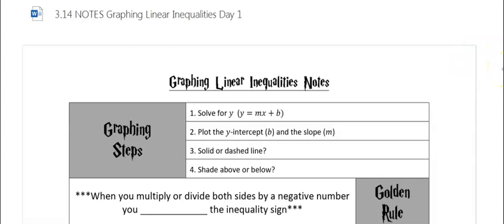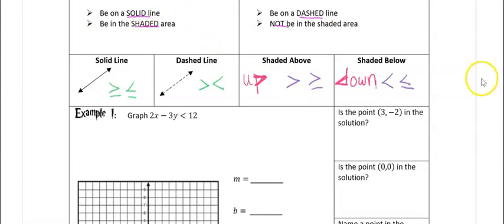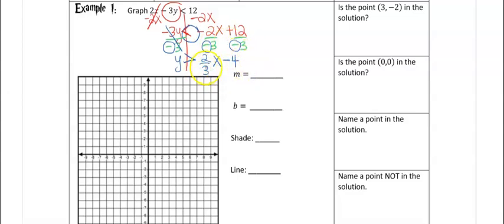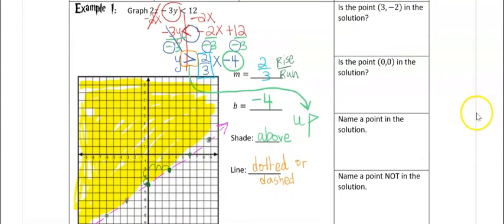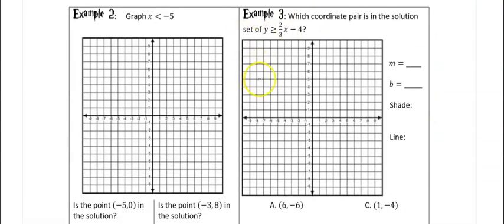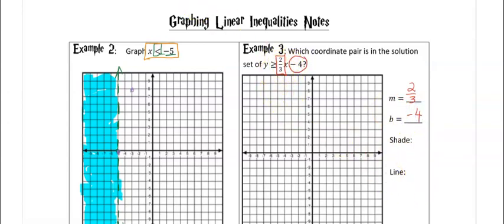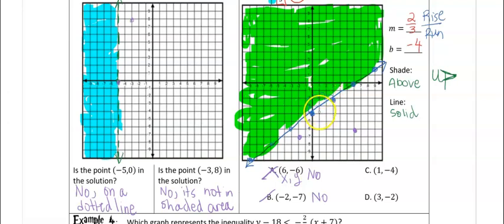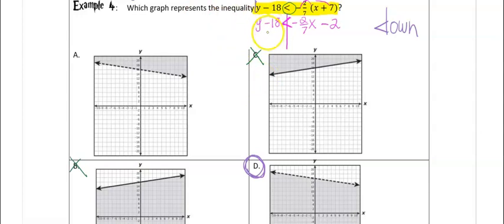Graphing Linear Inequalities